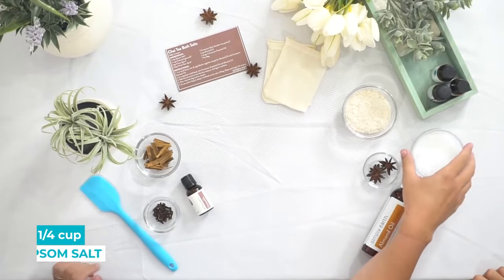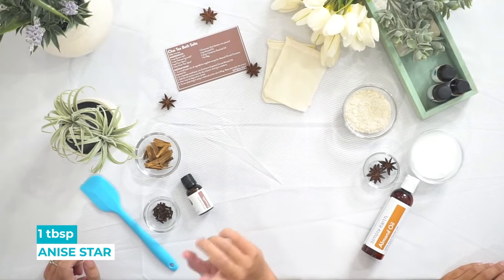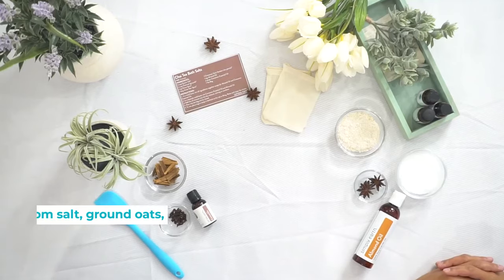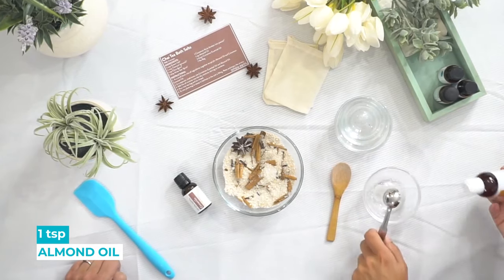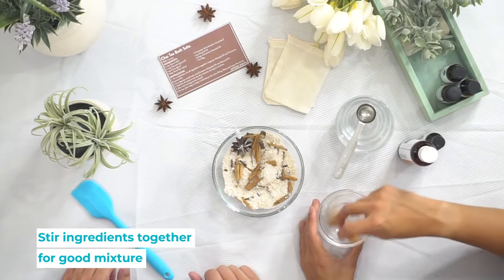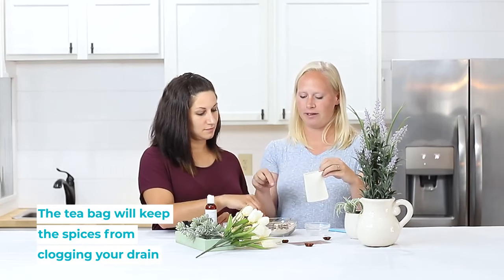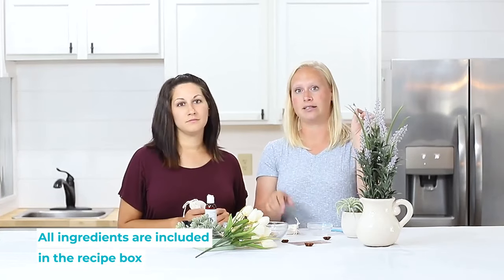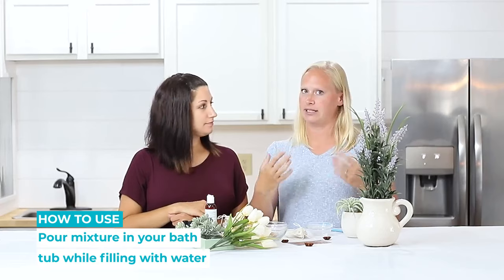DIY Chai Tea Bath Salts Recipe With Cinnamon Essential Oil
We're all familiar with milk baths and it's amazing! But how about a therapeutic and soothing tea bath? In this video, we will teach you how to prepare a DIY Chai Tea Bath Salts Recipe with Cinnamon Essential Oil.

This tea bath has lots of wonderful benefits. Cinnamon Essential Oil has stimulating and warming properties. Overall, this DIY chai tea bath is detoxifying, helps boost circulation, and soothe muscular aches and pains.

Plus, the spices- cloves, anise stars, and cinnamon sticks are going to make our bath smell like the amazing autumn aroma of chai!

Here's what you'll learn in this video:
■ What you'll need to make Chai Tea Bath Salts recipe